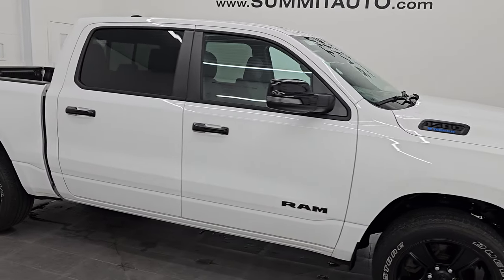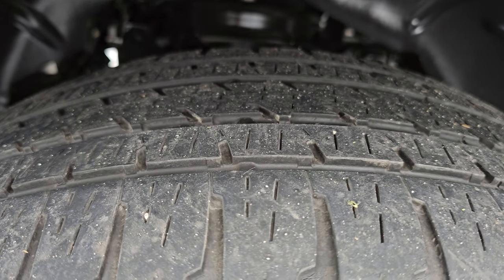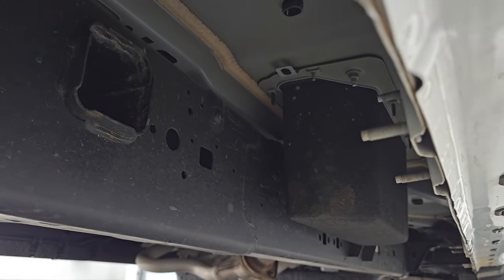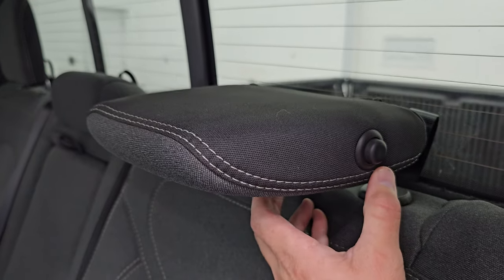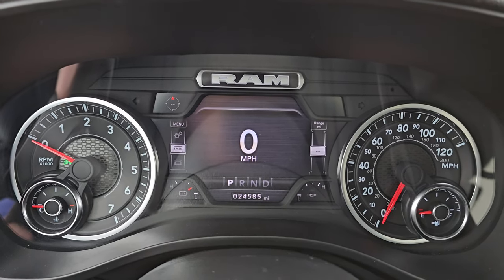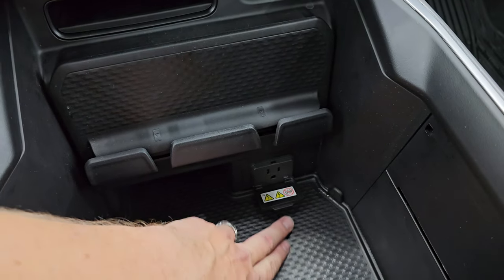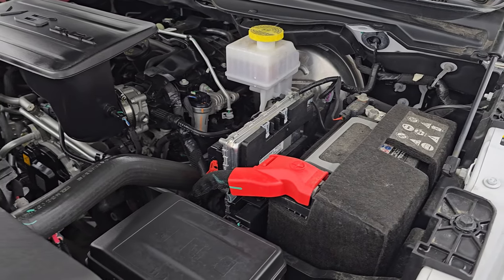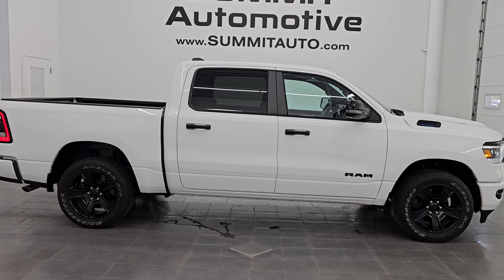2023 RAM 1500 BIG HORN LEVEL B NIGHT CREW SHORT V6 IN BRIGHT WHITE 4K WALKAROUND 14761Z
This 2023 RAM 1500 BIG HORN LEVEL B NIGHT EDITION IN BRIGHT WHITE  FOR SALE IN FOND DU LAC OSHKOSH WISCONSIN 54935 is the vehicle we did walk around review of today.

Thank you for checking out this video of this 2023 RAM 1500 BIG HORN LEVEL B NIGHT EDITION IN BRIGHT WHITE FOR SALE IN FOND DU LAC OSHKOSH WISCONSIN 54935

STOCK: 14761Z
PRICE: $40,992
MILES: 24,578
MAKE: RAM
MODEL: 1500
VIN: 1C6RRFFG6PN660813
LOCATION: FOND DU LAC OSHKOSH WISCONSIN, 54937 TRUCKS ON 41

1 OWNER! CLEAN TITLE HISTORY! CLEAN CARFAX!* 3.6 Liter V6 Pentastar Engine* Full Four Door Crew Cab* Short Box 5 Foot 7 Inch 5' 7" Shortbox* Night Edition* Big Horn Package* Level B Package* 8 Speed Automatic Transmission* 4x4 Push Button Four Wheel Drive 4WD* Factory GPS Navigation System* Power Panoramic Vista Roof Sunroof Moonroof Sun Roof Moon Roof* Reverse Backup Camera Rearview Camera* Dual Rear Exhaust* Start / Stop Technology Start/Stop* Power Driver's Seat* Dual Heated Seats* Non Smoker* Dark Charcoal Cloth Seats* Bucket Seats* Full Towing Package with Receiver Trailer Hitch, Wiring and Transmission Cooler Tow Package* Factory Brake Controller* Heated Power Fold-in Power Mirrors with Built-in Directional Signals with Drivers Side Blind Spot Mirror* Electronic Stability Control Traction Control ESC* Bridgestone Dueler H/L P275/55 R20 Tires* 20 Inch Rims Premium Wheels* Painted Alloy Rims Premium Wheels* Four Wheel Disc Brakes* Drop-in Bedliner* Bedrail Covers* LED Fog Lights* LED Headlights* LED Running Lights* LED Tail Lamps* Sonar with Front and Rear Bumper Sensors* Easy Fuel Capless Fuel Fill* Locking Tailgate* 12" Uconnect Radio 5C Radio With 12-inch Display* AM / FM Radio Tuner* Sirius/XM Satellite Radio Capabilities Sirius / XM* Alpine Premium Audio Sound System* SOS / Assist System* U Connect Hands Free Bluetooth Hands-Free Phone System Blue Tooth* Android Auto Compatible* Apple Car Play Compatible* Auxiliary MP3 Jack Portable Audio Connection* Factory Subwoofer* USB C Jack* USB Jack Portable Audio Connection* Keyless Entry with Factory Remote Start* Push Button Start* Power Sliding Rear Window Rear Window Defroster* Adjustable Height Seatbelts* Driver and Passenger Front Air Bags* L.A.T.C.H. Child Safety System* Side Curtain Air Bags SRS Safety Restraint System* Heated Steering Wheel Multi-Function Steering Wheel Controls* Homelink System with Three Programmable Buttons for Garage Doors, Lighting Systems & Security Systems* Compass, Outside Temperature Display and Mileage Display* Dual Multi-Zone Climate Control* Power Adjustable Pedals* Factory All Weather Floormats* Woodgrain Dash And Door Trim* Air Conditioning AC* Cruise Control* Power Locks* Power Windows* Automatic Headlights Autolamp* Tilt/Telescope Steering Wheel* 115V / 400W AC PowerPlug In Outlet* 3 Year / 36,000 Mile Remaining Factory Bumper to Bumper Warranty, Whichever comes first* 5 Year / 60,000 Mile Remaining Powertrain Factory Warranty, Whichever comes first* Bright White ClearcoatONE OWNER! CLEAN AUTOCHECK! Very very clean inside and out! This is one of the sharpest 2023 Ram 1500 crewcab shortbox 1/2 ton trucks on our lot! Make your move before this super clean 4wd is gone!*